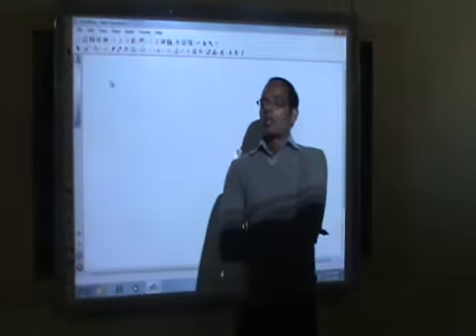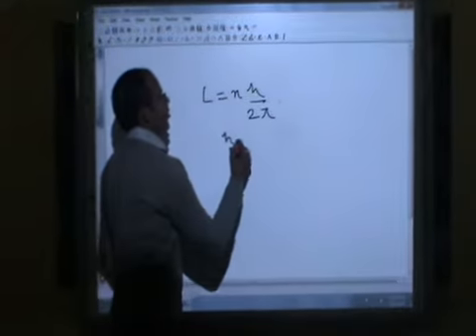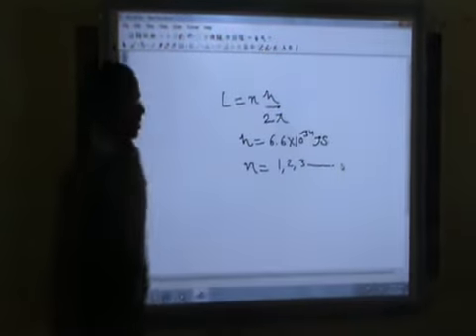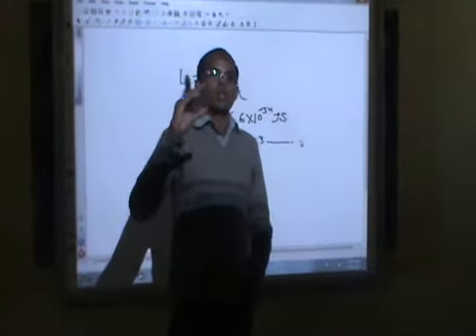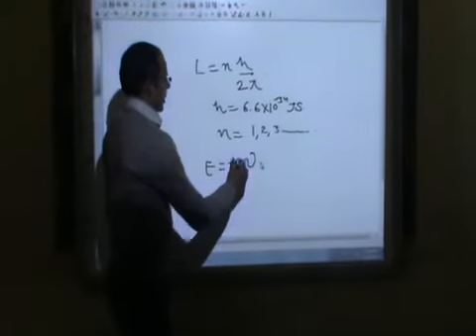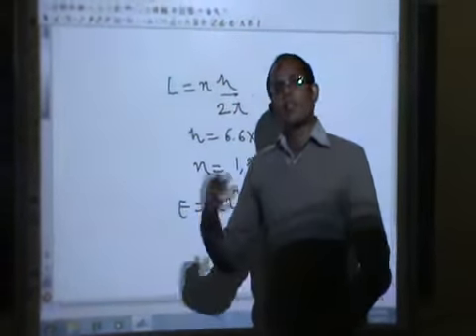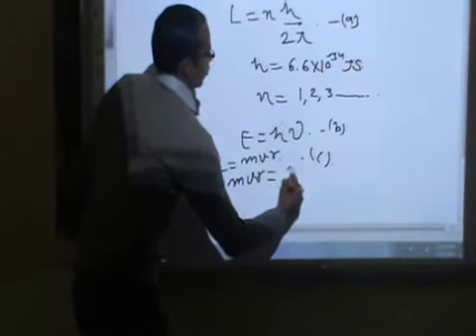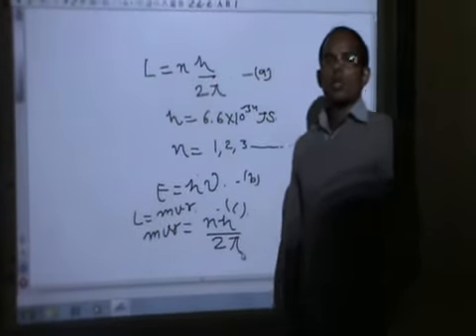Atomic Model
By : Shri Vinay Sharma , Faculty of Computer Science , Govt College Aron, Dist Guna (MP)